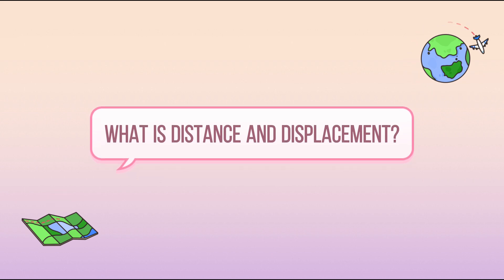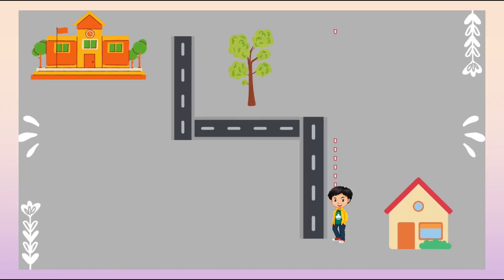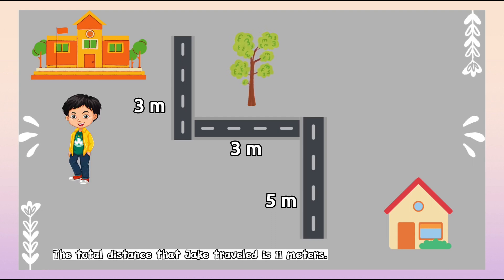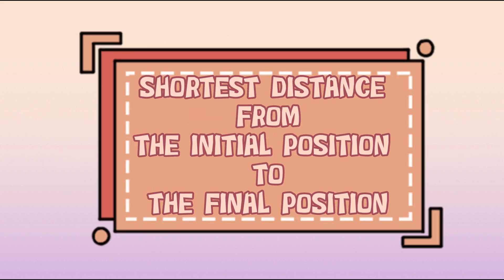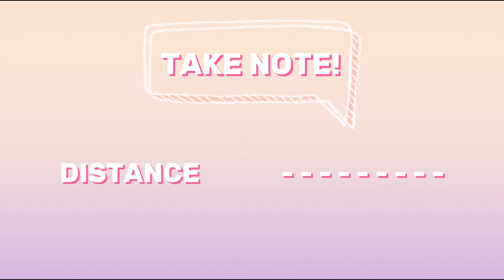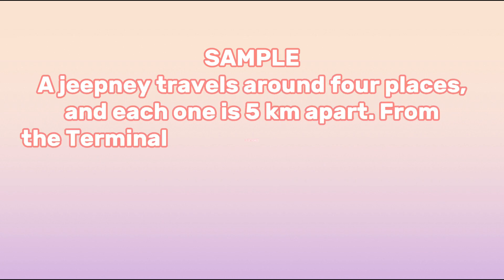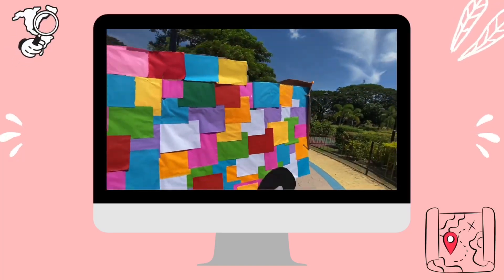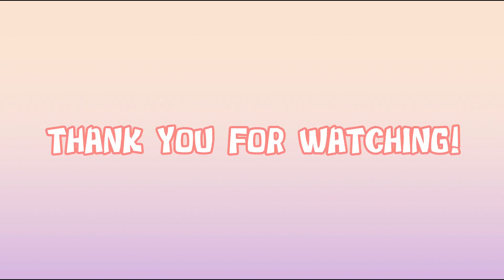DISTANCE VS. DISPLACEMENT